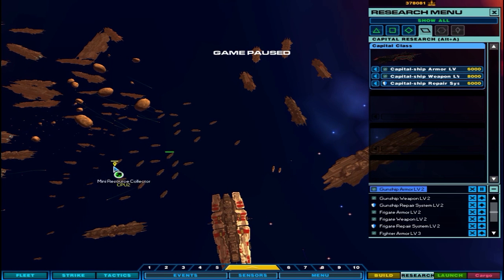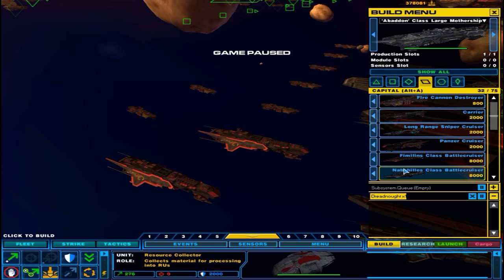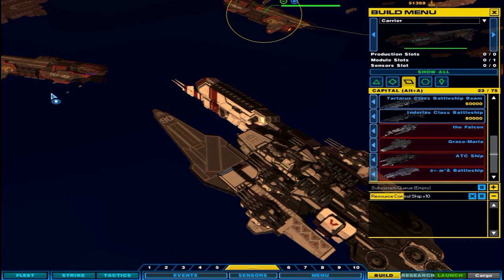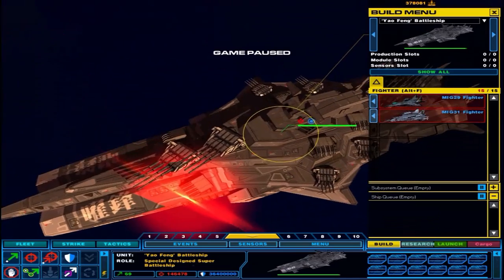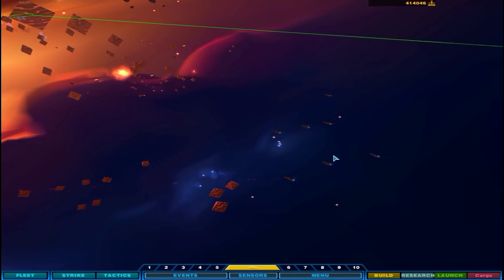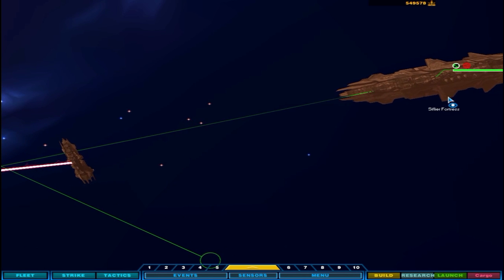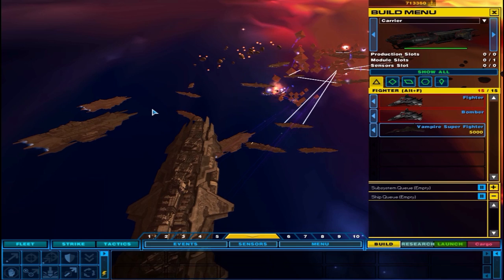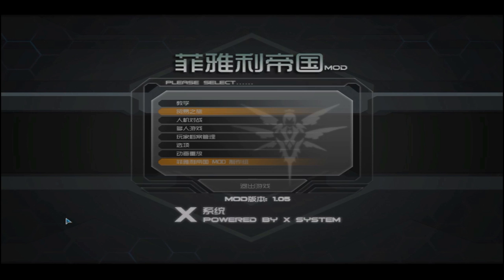Homeworld 2: Fairy Empire (Yaodu) The Alos Empire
I was asked to do a spotlight on each faction in the Fairy Empire mod and here is the first one and my favorite faction based on ship design.